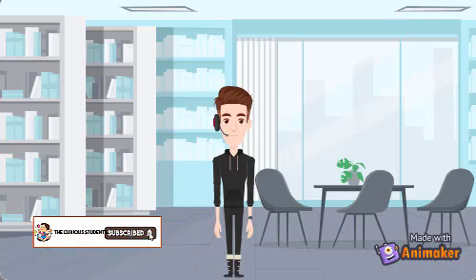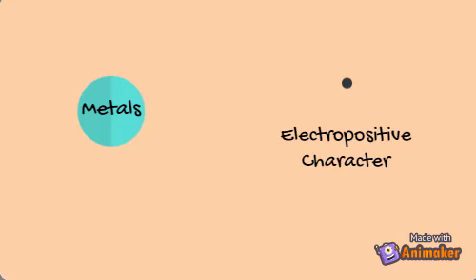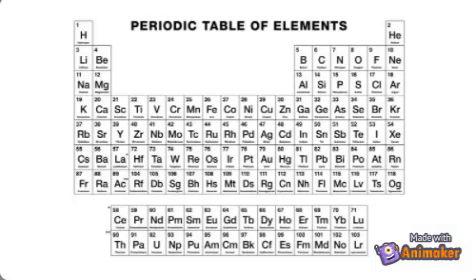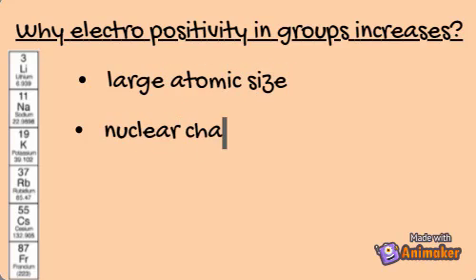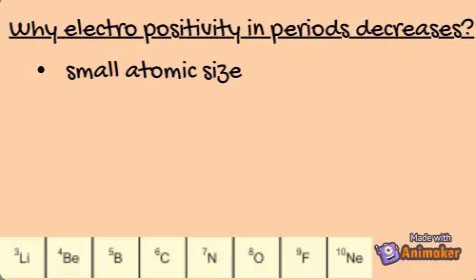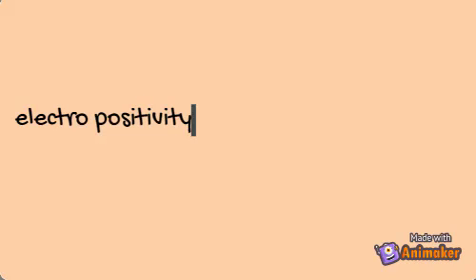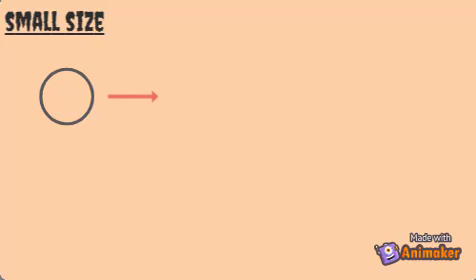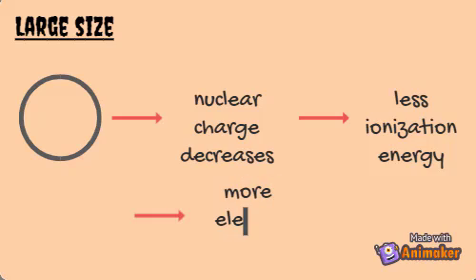Electro positivity || What is Electro positivity or Electropositive character?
There are so many curious students all around the world. Don't worry we are here to solve there curiosities. This video is about Electro Positivity.
Video Timestamps:
00:00 start
00:16 Introduction
00:38 Definition of Electro Positivity
01:00 Trends of Electro positivity in periodic table
01:07 Why Electro positivity in groups increases?
01:35 Why Electro positivity in periods decreases?
02:06 Relation with Ionization energy

I hope you understand it well if you feel any queries please ask them in the comment box and don't forget to subscribe our channel to get the notification of our upcoming videos.